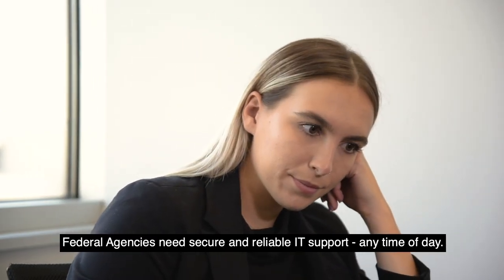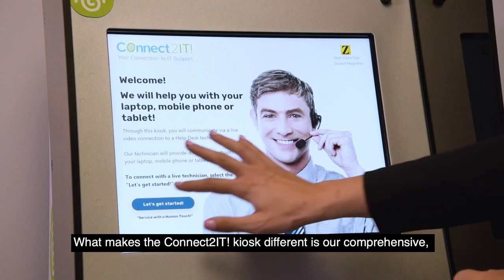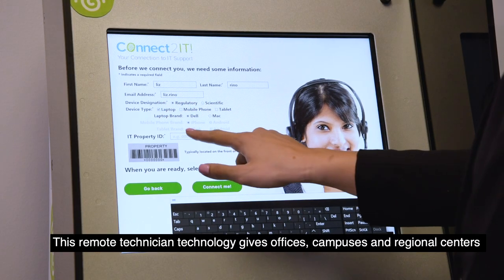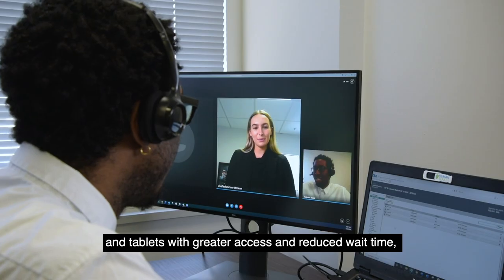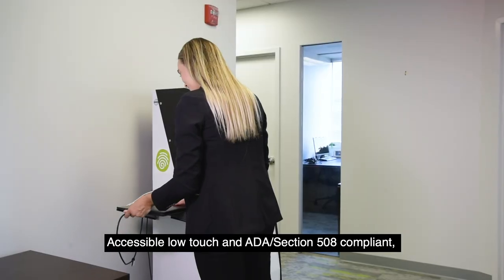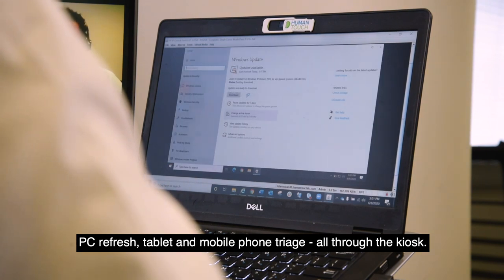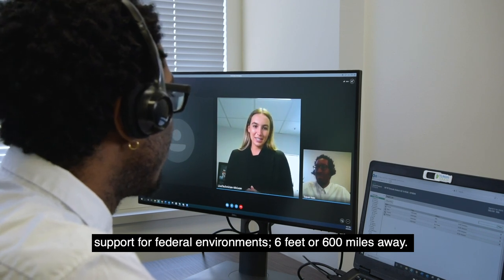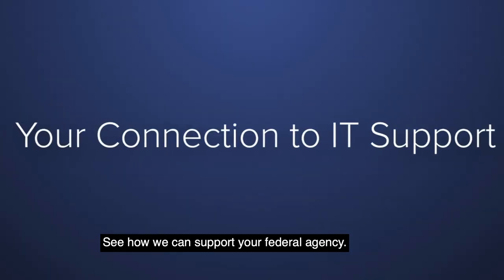IT Promo Video (Hard Captioned)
I produced this promo video, demonstrating a "virtual IT kiosk" for a local IT contractor, HumanTouch, LLC. Shot with Canon cinema and DSLR.